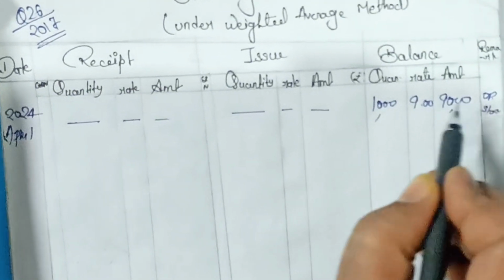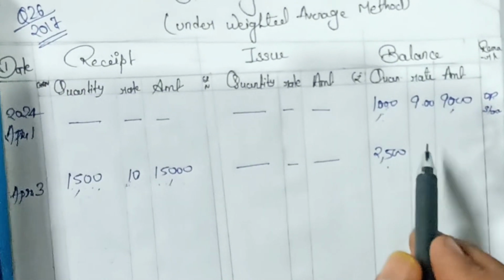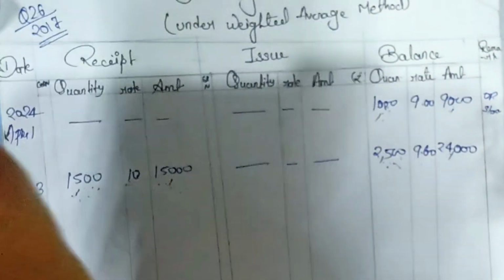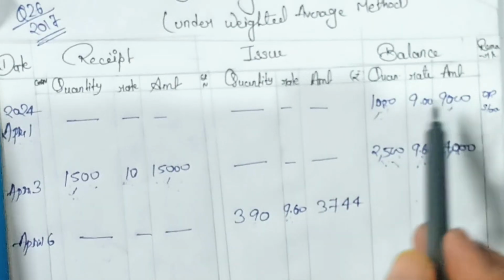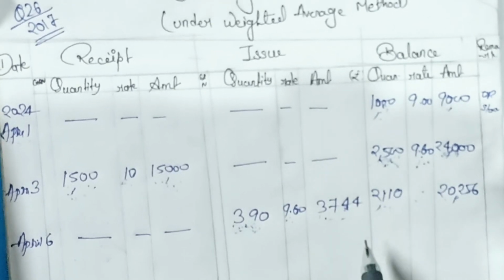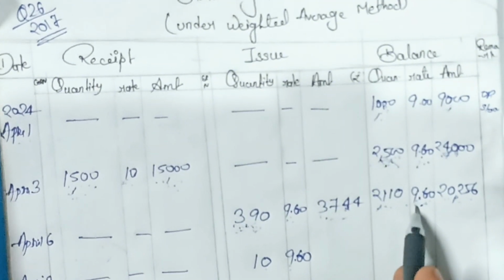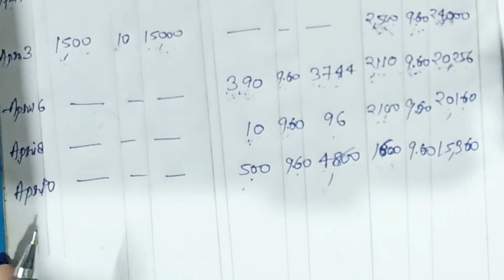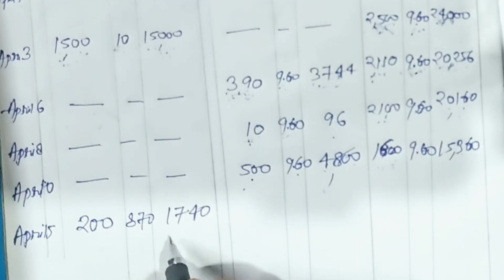Shore ledger Account weighted average method